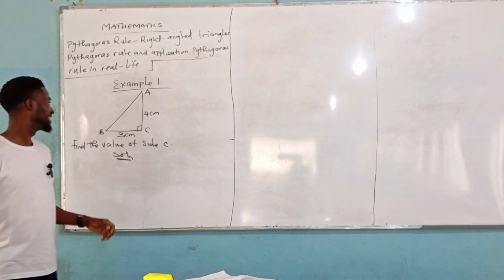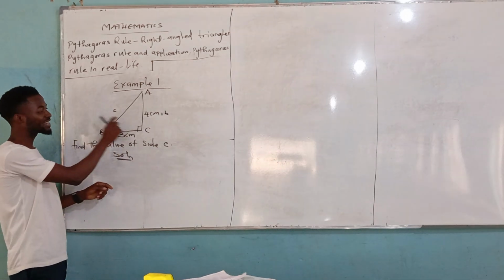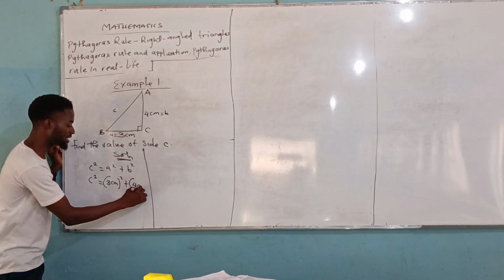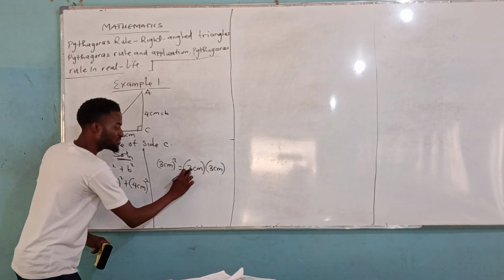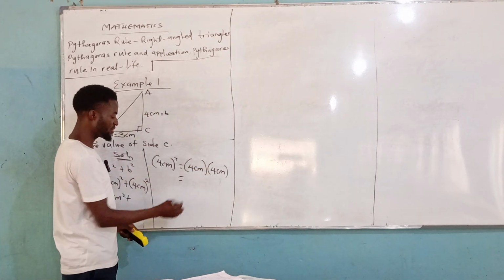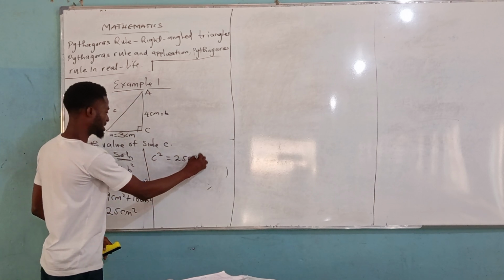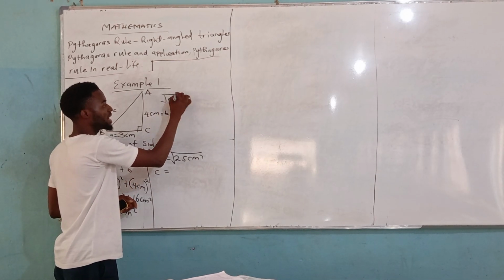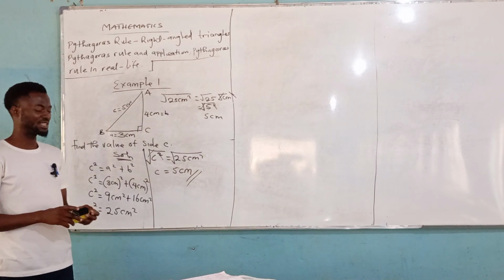Example on Pythagoras Rule